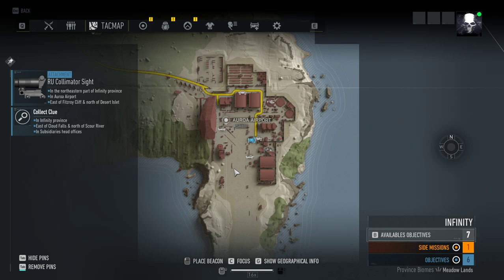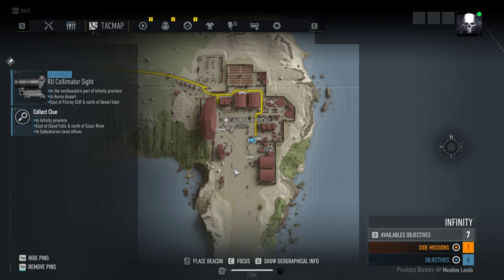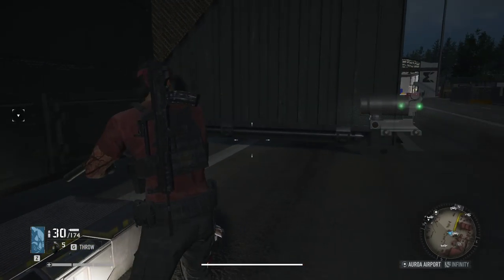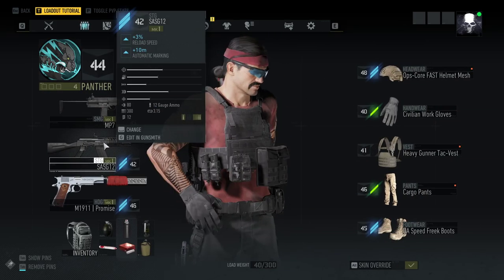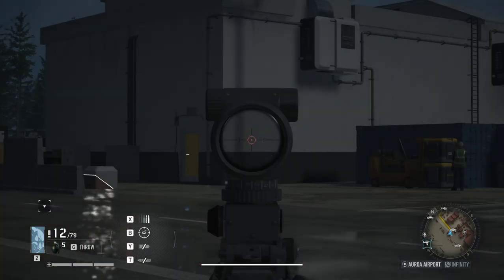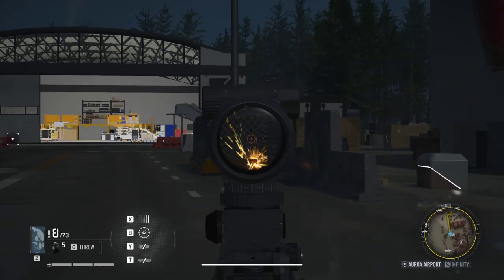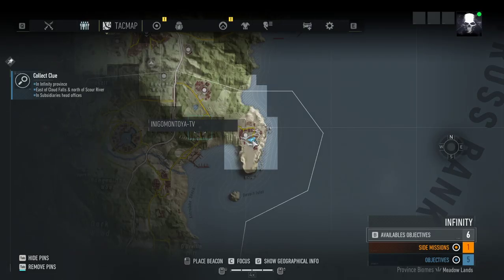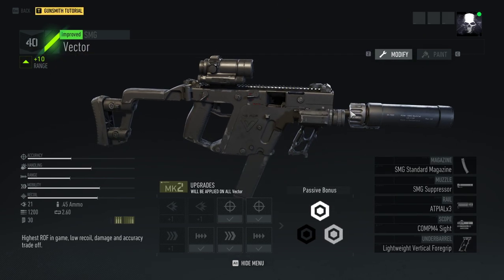GR: BreakPoint (PK-AS) RU Collimator Sight BLUEPRINT - How to find the BEST SCOPE - Ghost Recon